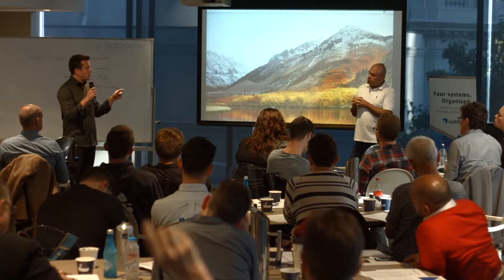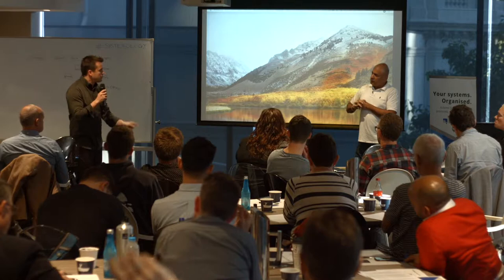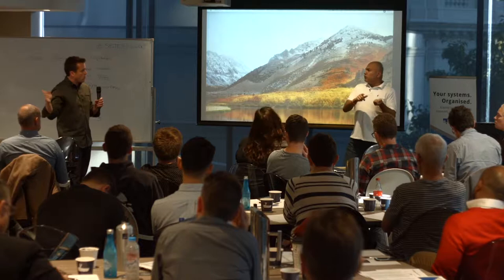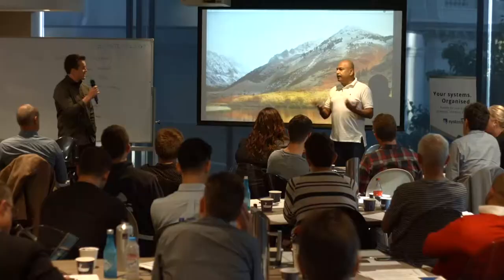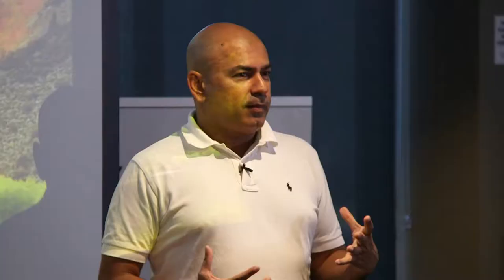Business Scaling Q&A With Nik Thakorlal & David Jenyns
Nik Thakorlal, founder of LeadsHook, with the participation of systems expert David Jenyns, conducts a Q&A session tackling common questions and misconceptions around business scaling.

Topics include: non-linear opportunities, optionality, and the reality of business growth.

This video was taken from the SYSTEMology Live 2018 workshop - to continue watching,